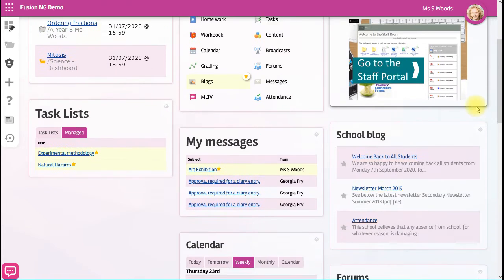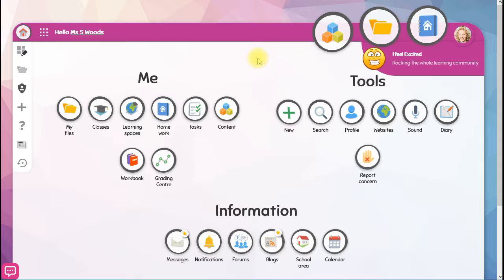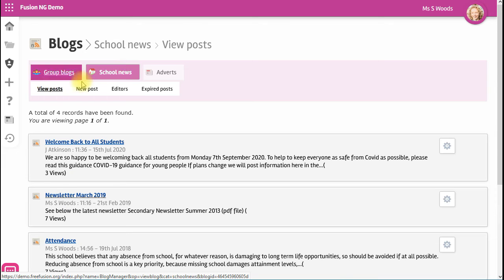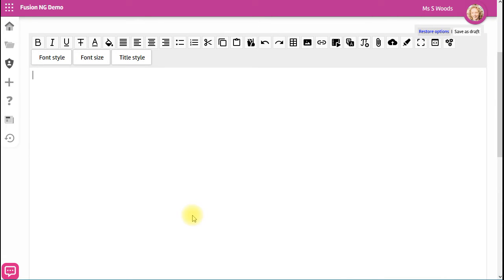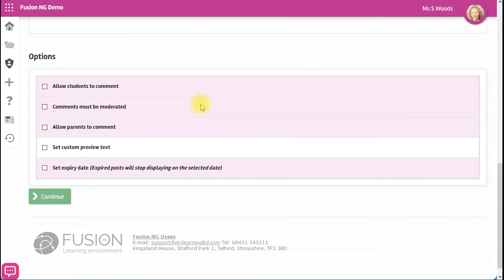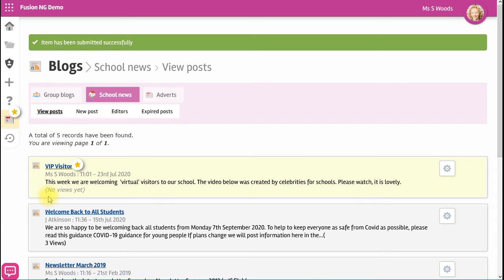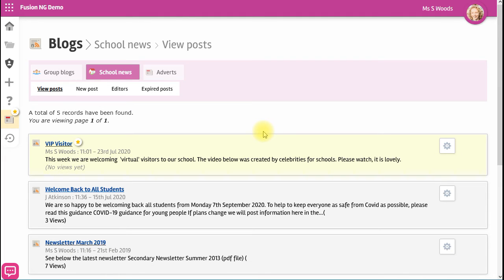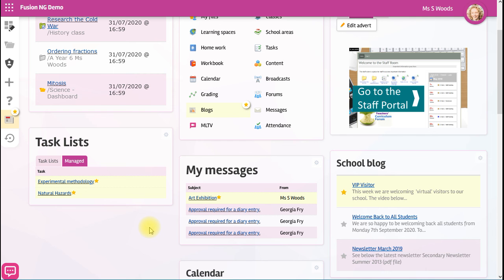School blog or news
1090 School blog or news